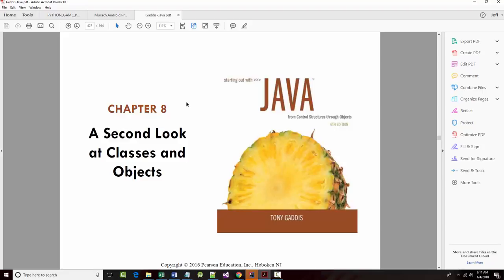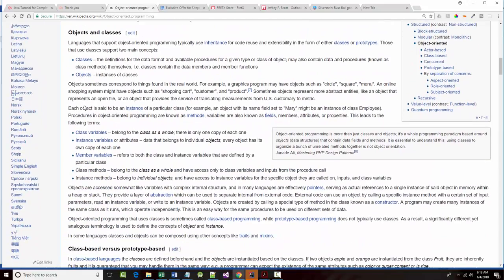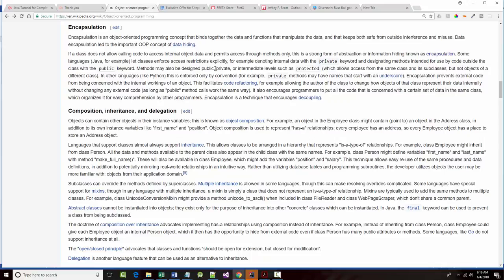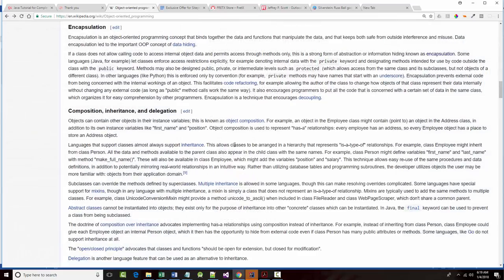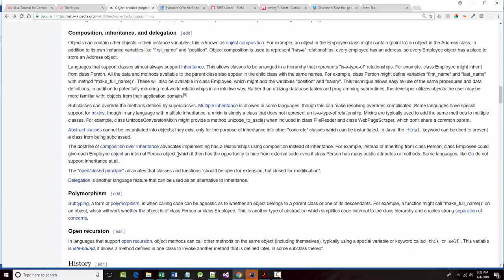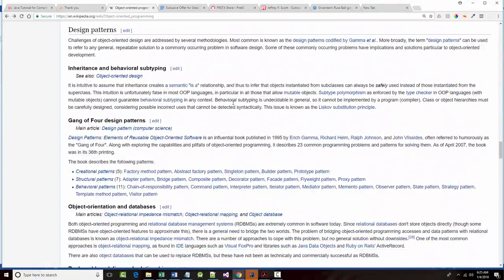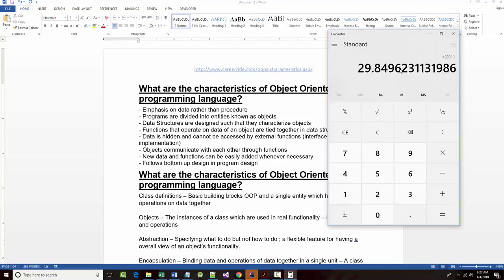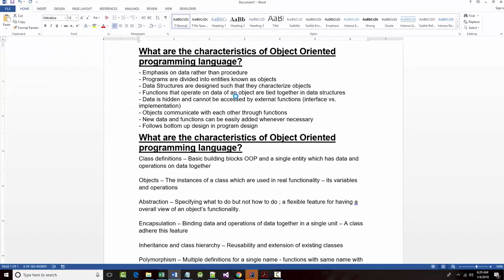AWD1112 - Java - Chapter08 - No Program